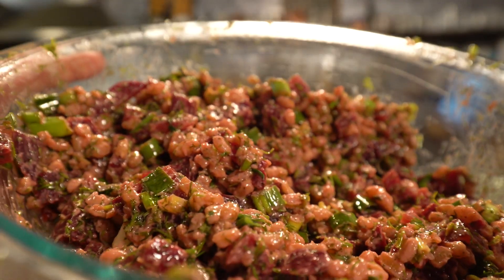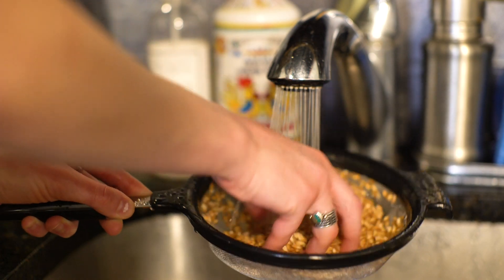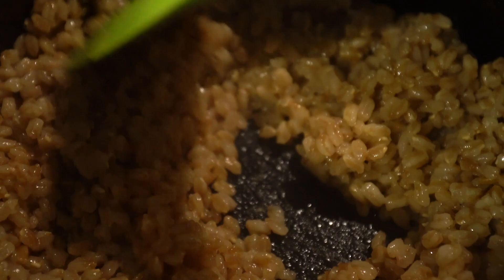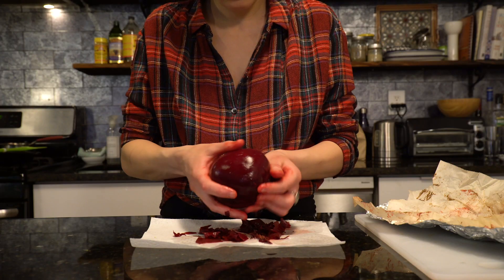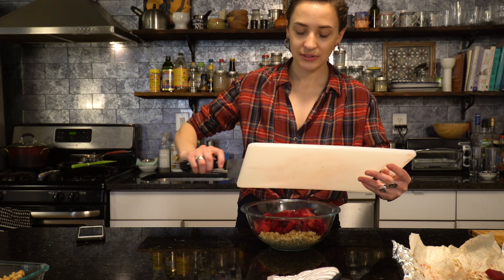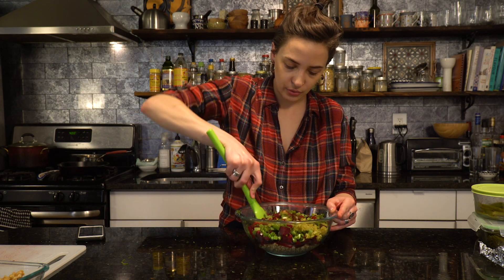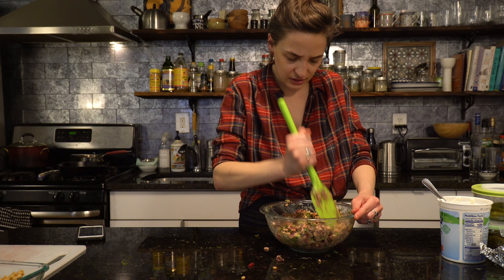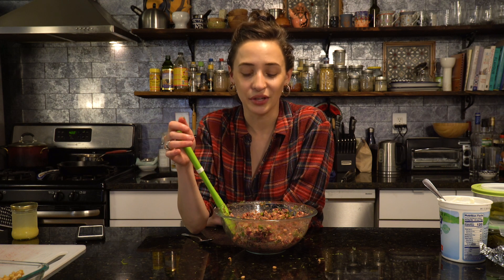Palestinian Inspired - Roasted Beet and Farro "Salad" | Sahtien!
Prepare for a new favorite of yours. Slow roasted beets are easy and so beautiful, and every beet is different.
This dish is hearty, savory, and totally unexpected with, inspired by the flavors of coastal Palestinian cuisine, with grains from the countryside. It is one of my favorite recent creations that my friends have absolutely loved- and amazing as leftovers! Use any grain you have with this, or any root vegetable- it will work beautifully. Let me know if you make this, and Alf Sahtein :)